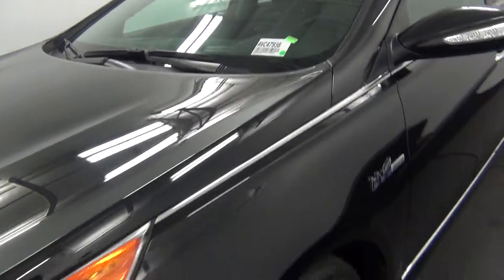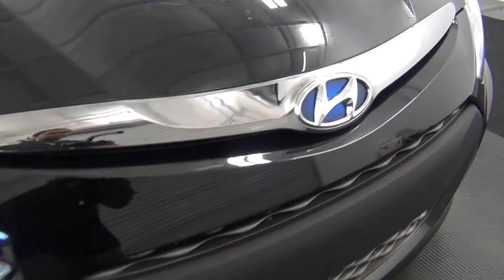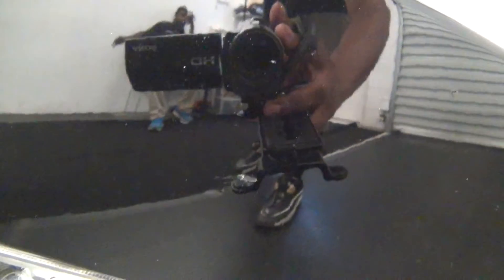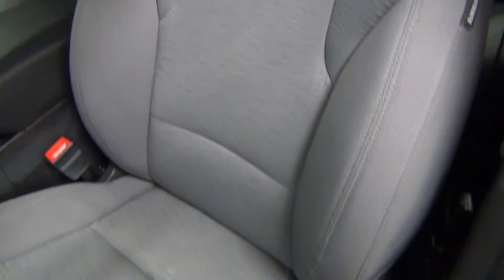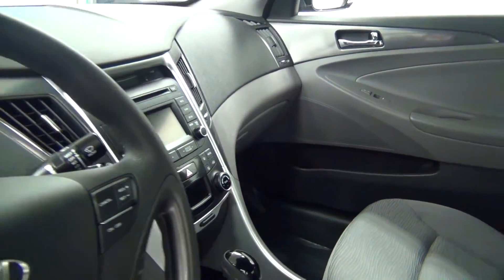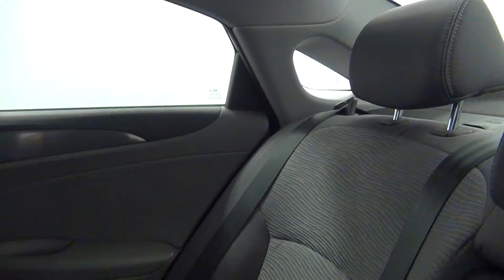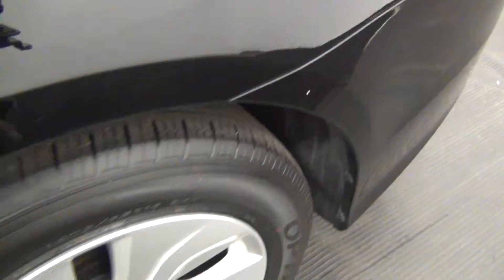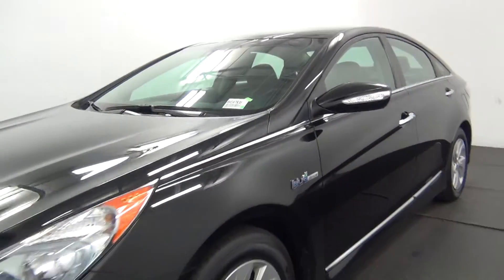Video Walk Around - 2015 Hyundai Sonata Hybrid - Stock Number AVC47938